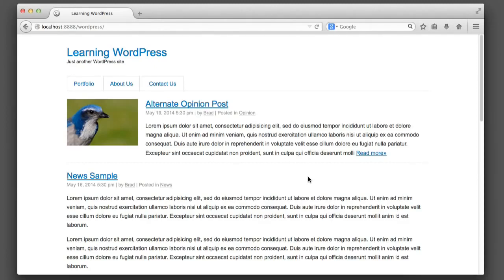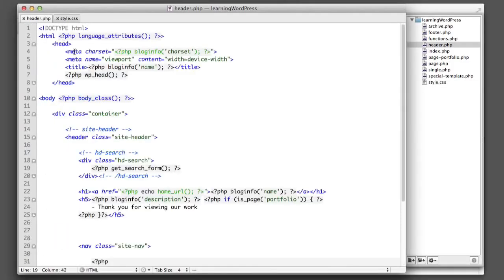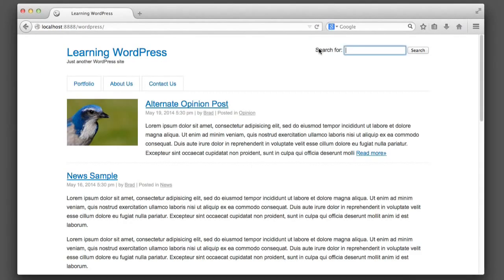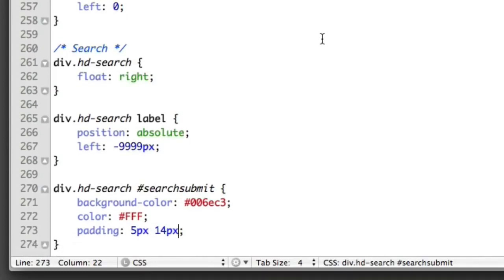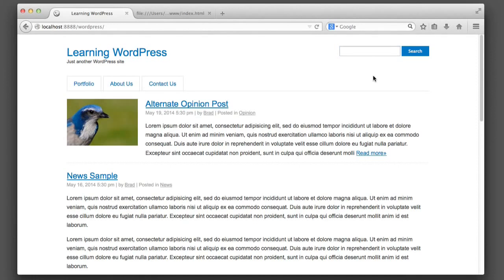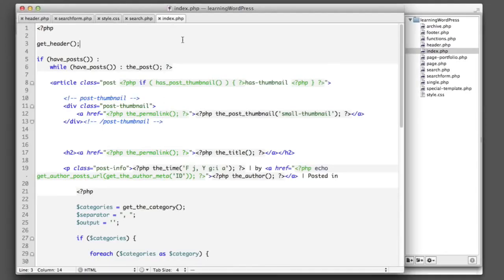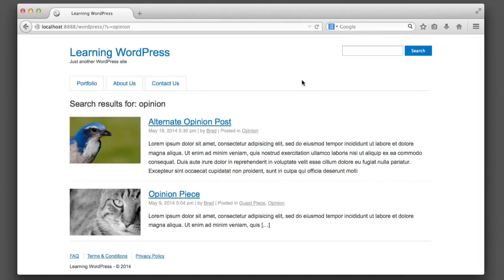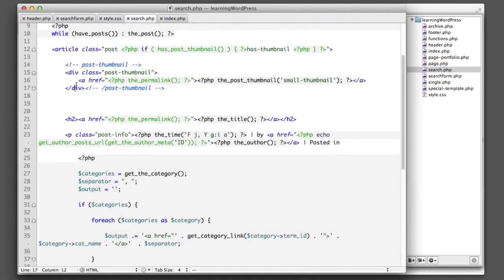WordPress tutorial # 10 ( how to implement search theme )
in this vedio i will tell you how to implement serach theme or search bar on the website